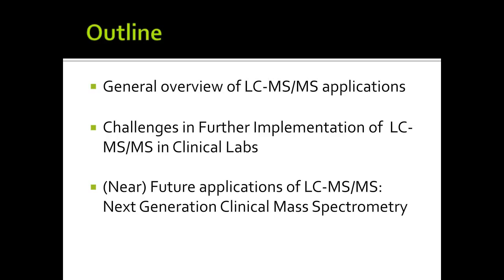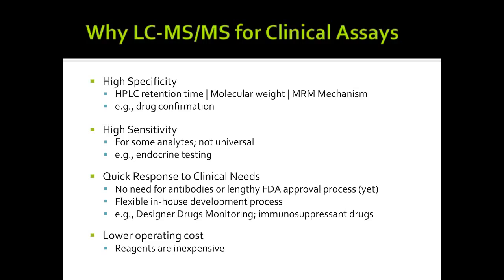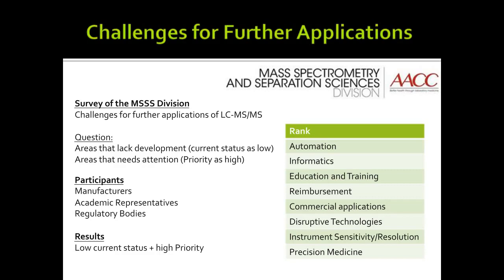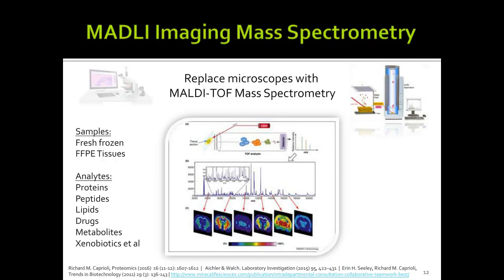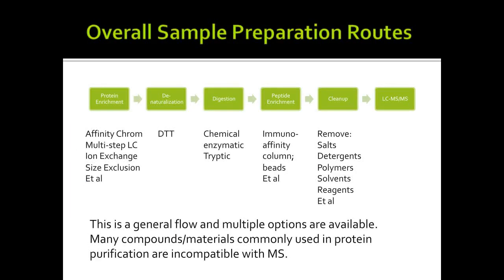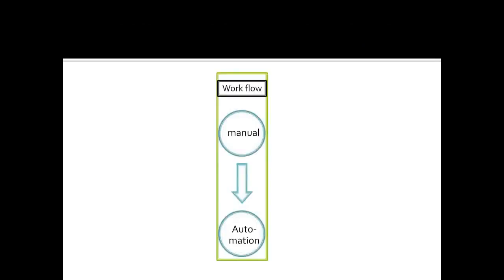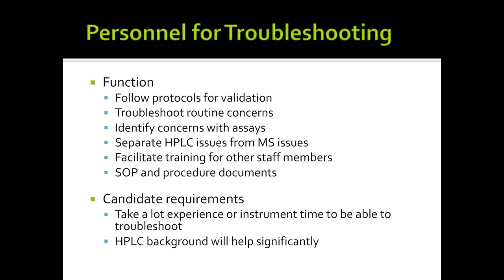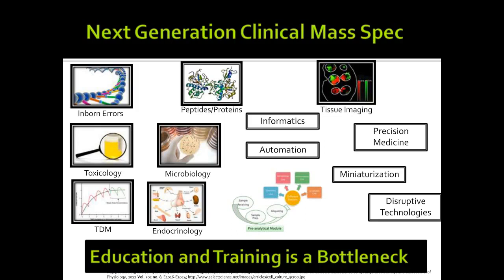Where to go from here next generation clinical mass spectrometry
Speaker: Victoria Zhang, Vice Chair, Department of Pathology and Laboratory Medicine, University of Rochester Medical Center

Victoria Zhang is Vice Chair of the Department of Pathology and Laboratory Medicine at the University of Rochester Medical Center. She is Medical Director of Ambulatory Services, Director of Clinical Mass Spectrometry and Toxicology Laboratory, Associate Director of Clinical Chemistry Laboratory at Strong Memorial Hospital, and Associate Professor of Pathology and Laboratory Medicine

Dr. Zhang is the international leading expert in clinical applications of mass spectrometry. Her clinical and research interests are in clinical mass spectrometry, translational research using "-omics" technology, test utilization particularly through laboratory formulary model, and laboratory management and leadership development.

She has published over 50 peer-reviewed articles and book chapters, over 70 national and international presentations, and numerous media reports and interviews. Dr. Zhang has been on organizing committees for nearly 20 regional and national conferences with similar number of international and national symposia, workshop and short courses. She is on several Editorial Boards in the field of clinical chemistry and laboratory medicine.

Dr. Zhang has been devoted her efforts into mass spectrometry education for the clinical community in the past few years. She is the Founding and Current Chair of the AACC Mass Spectrometry and Separation Sciences (MSSS) division, the faculty Chair of two online certificate programs for mass spectrometry, and spearheaded the national mass spectrometry workshops during AACC and AACC/MSSS annual conferences. She is the Faculty Chair for the AACC Global Lab Quality Initiative Asian Pacific Working Group to lead the efforts to enhance quality and practice of clinical chemistry in this region. Dr. Zhang was also the President of North American Chinese Clinical Chemists Association (NACCCA), Past Chair of AACC Upstate New York Local Section.

Dr. Zhang completed her Clinical Chemistry Fellowship training at Harvard Medical School after obtaining her Ph.D. in Biochemistry and bioinformatics at the University of Minnesota. She is certified as a Diplomat of the American Board of Clinical Chemistry.

Webinar: Where to go from here: next generation clinical mass spectrometry

Abstract: Mass spectrometry has gained tremendous interests in clinical applications in the past decade to serve patients needs.  While there are many new applications of the technology, there are many challenges in further implementation of this technology. This presentation will discuss the current challenges to implement mass spectrometry in clinical laboratories, particularly in automation and training.

Mass spectrometry has been mainly for detection of small molecules.  Many efforts have been devoted to broaden its application for next generation clinical mass spectrometry analysis in areas such as the analysis of proteins and peptides, low concentration compounds, high resolution detection, and multiple disease panels.  In addition to the applications in clinical chemistry and microbiology, much research has been done for tissue imaging and cancer diagnostics in the field of anatomic pathology.  This presentation will provide an overview of these areas and their potential impact of clinical mass spectrometry on the betterment of patient care.

Earn PACE Credits:
1. Make sure you’re a registered member of LabRoots:

        Expiration Date: October 26, 2019 10:00 AM